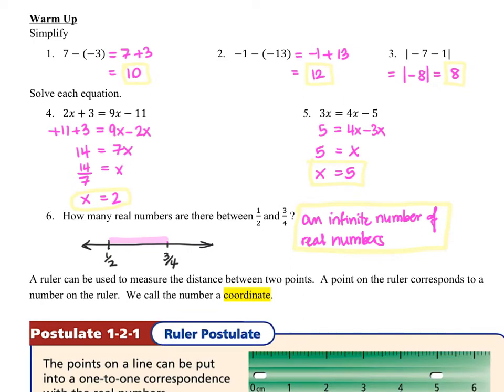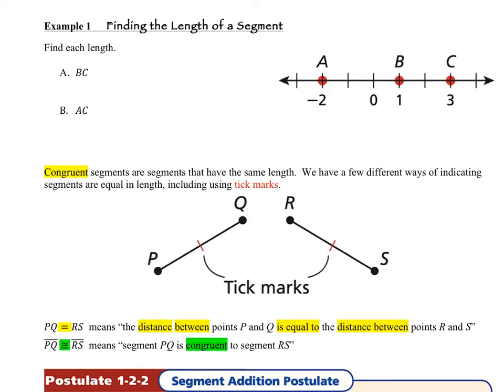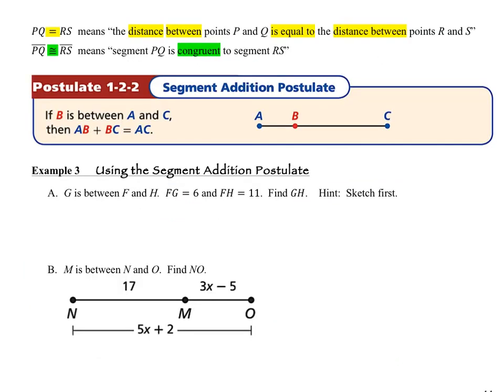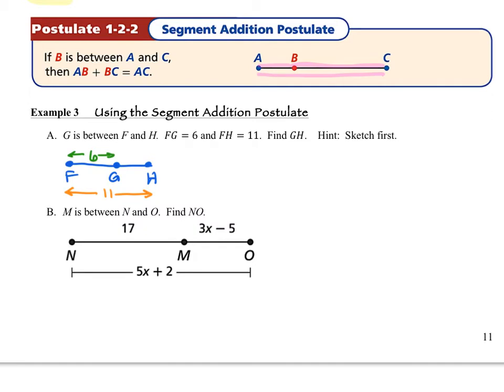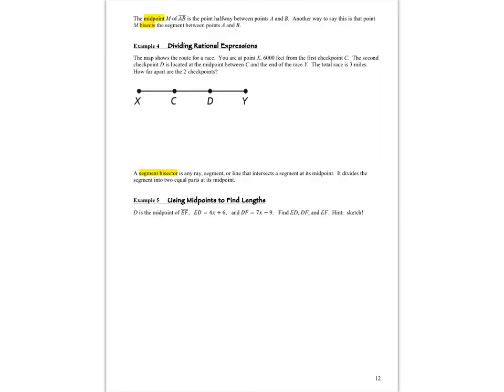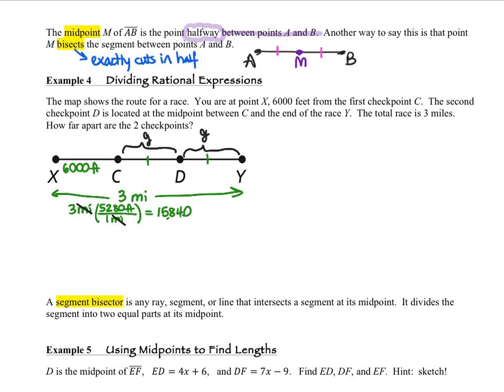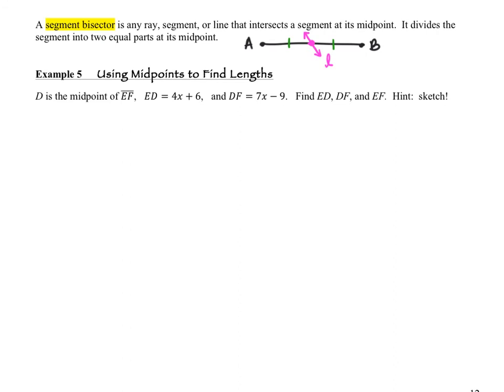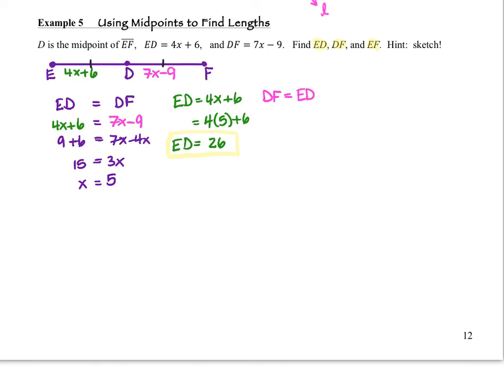Geom 01.2 Measuring Segments